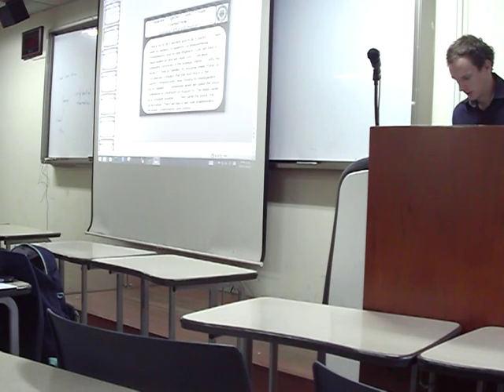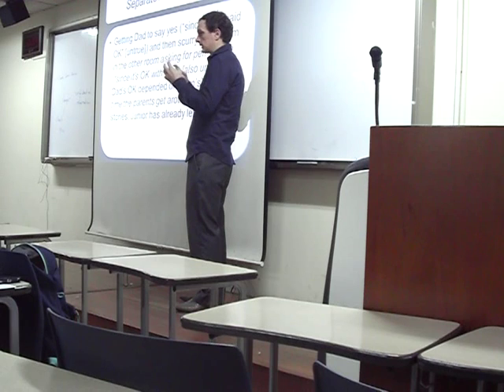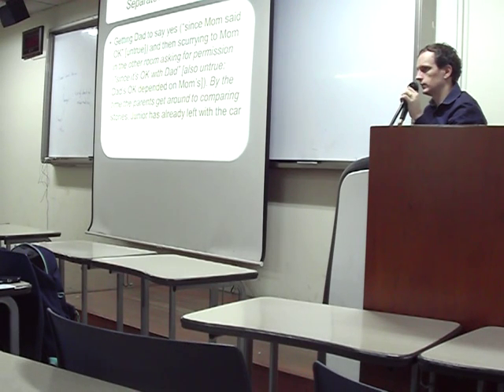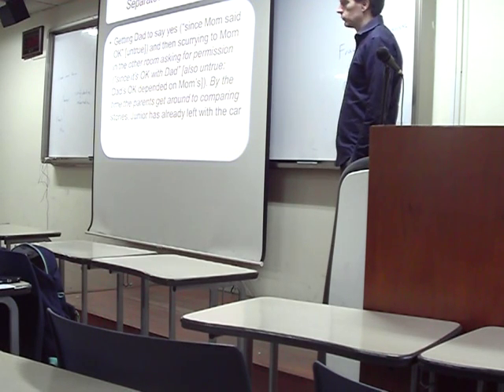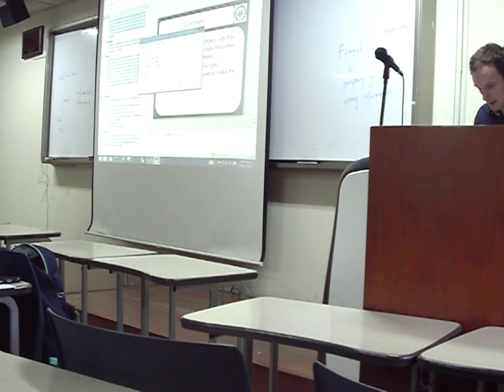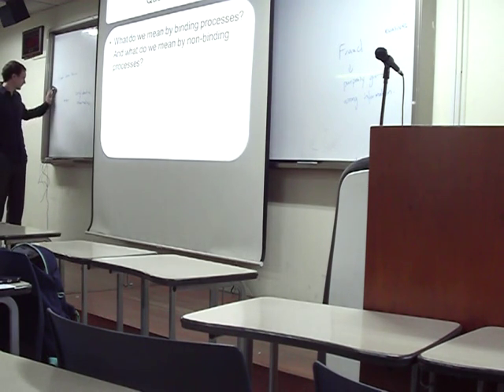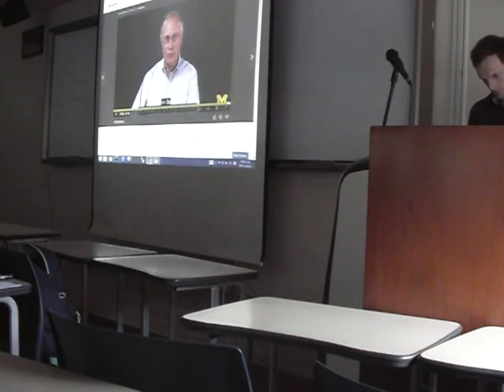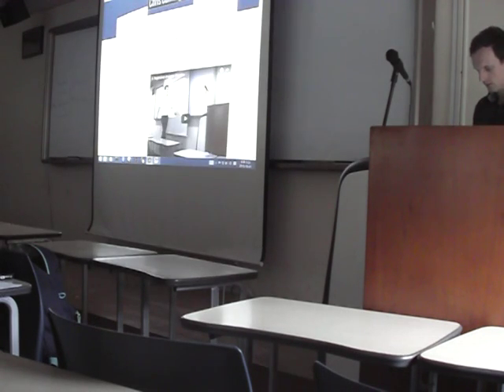12. Sequence - Negotiation